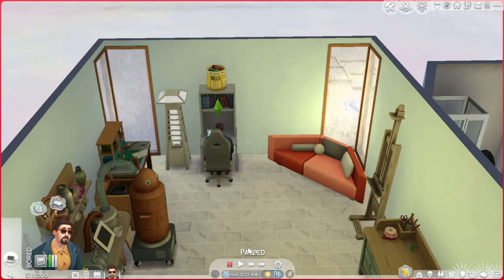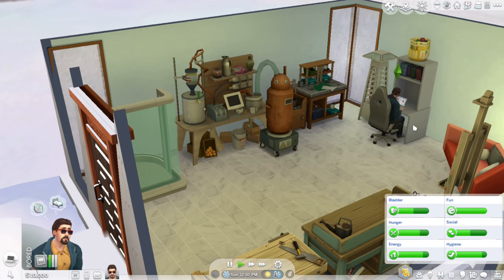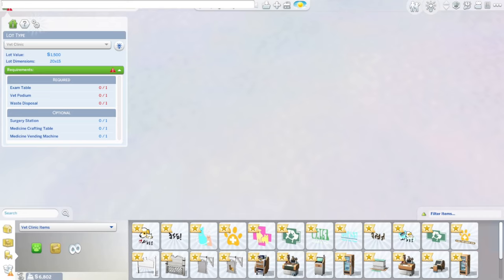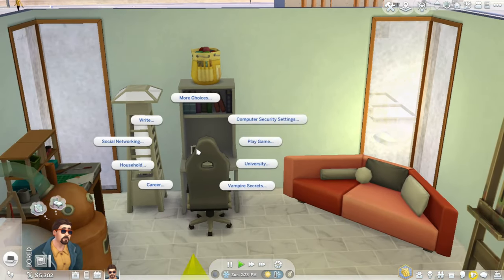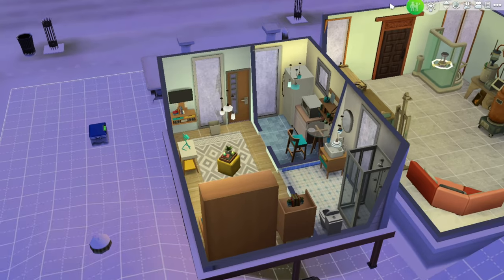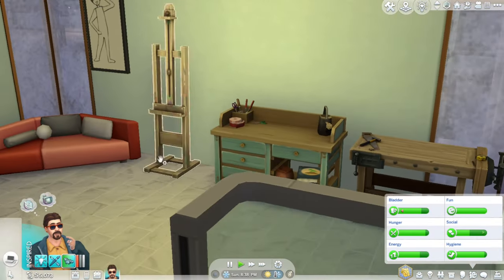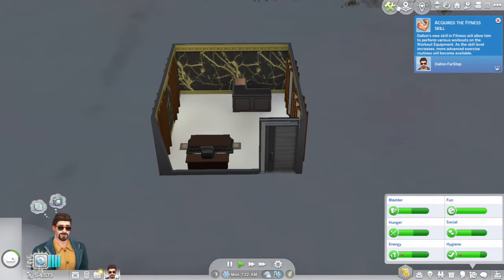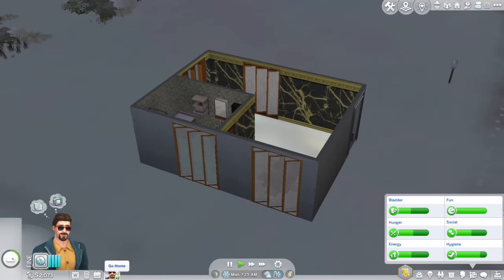Ep. 1 Let's Play/Let's Talk The Sims 4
This is a Sims 4 series with pod cast style delivery of subjects.
                                       Back Story
Nollad FarStepper has always dream of visiting the future and hoping to see the amazing architect yet to be imagine. Though time travel has not been created yet he presented with the next best option and that is to create the city of the future. This is a social experiment by the StarGazer company to see how, if given complete power and over sight of a project as well as a limited means to make money what would they do. He was given a starting bank of 10k credits, a tiny home, and a work shop that could provide him almost everything he needed. Lastly Nollad was sent in blind and told only that he had 5 years to create the city of the future or he would be history.

Let's see where this crazy experiment take us. Buckle up and here we go.